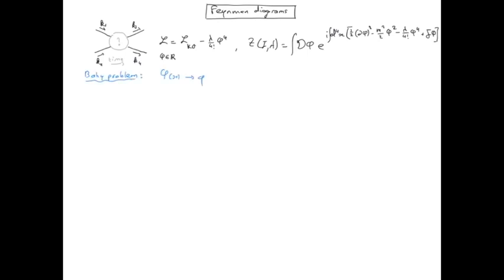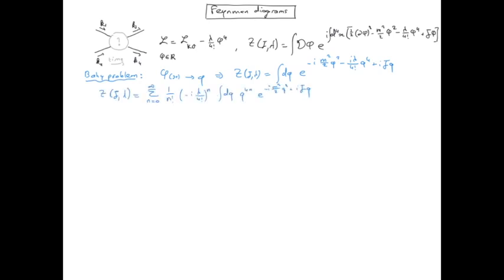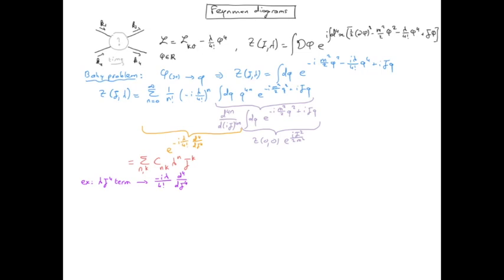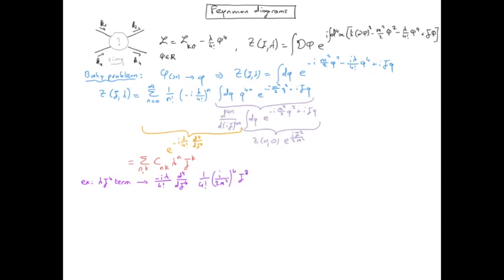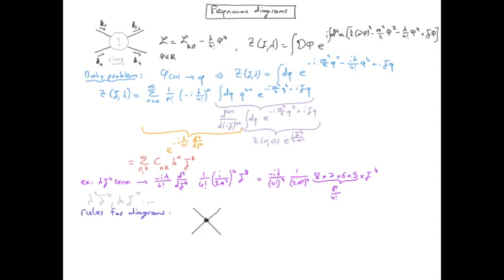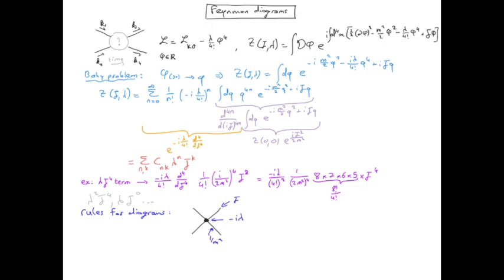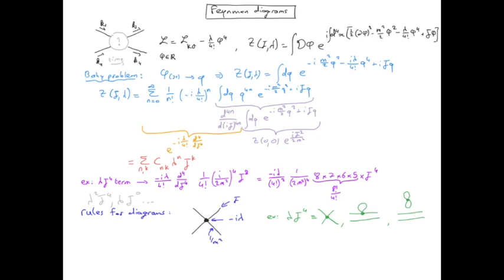QFT15.1 baby problem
This video is about QFT15.1 baby problem